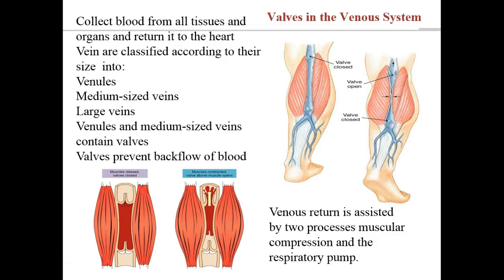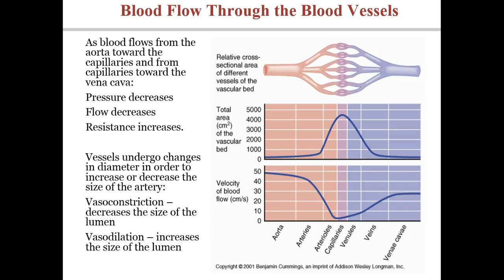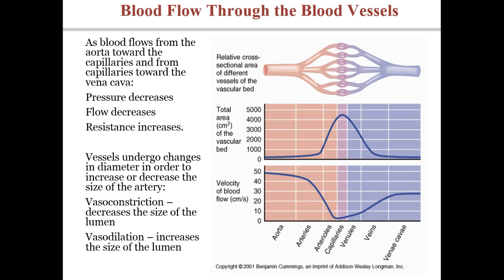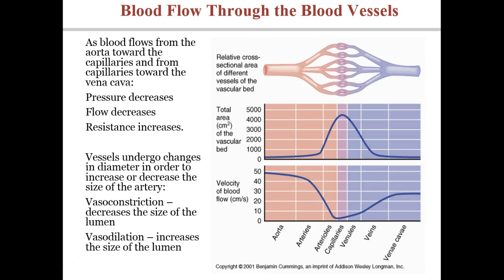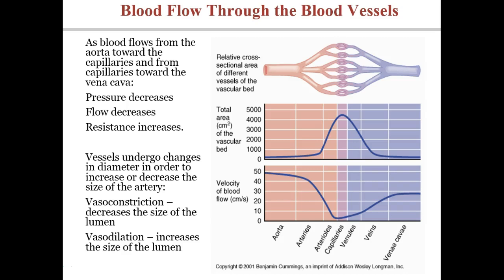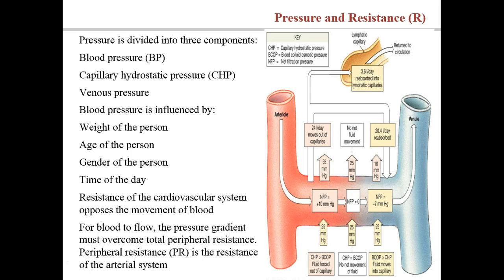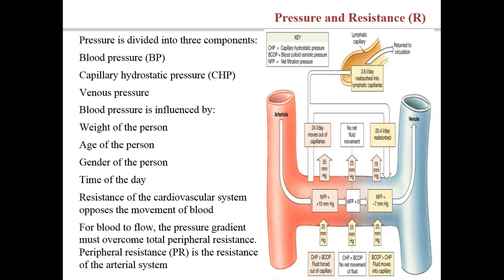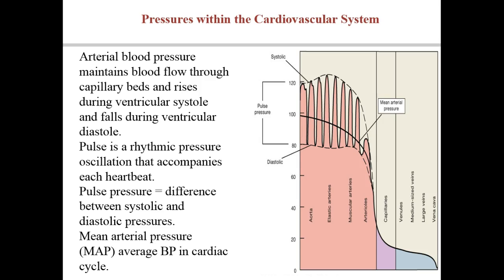Chapter 21 part 2